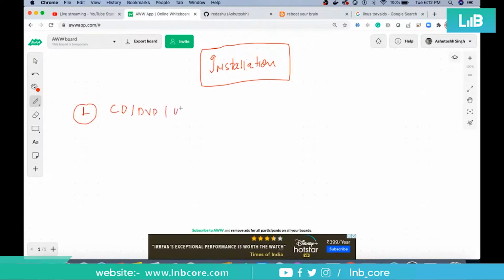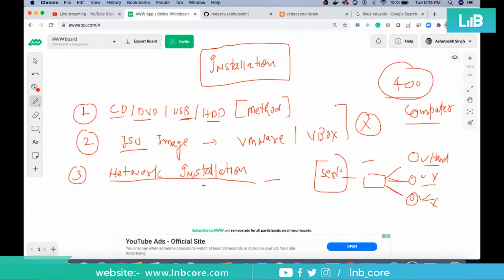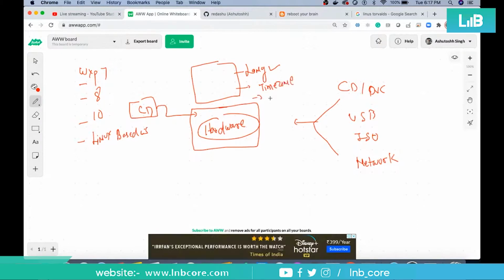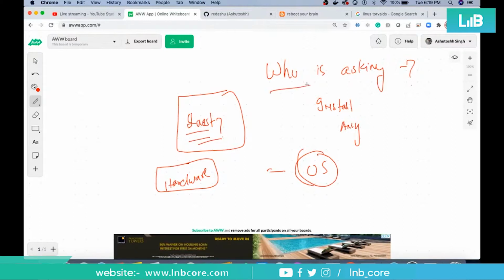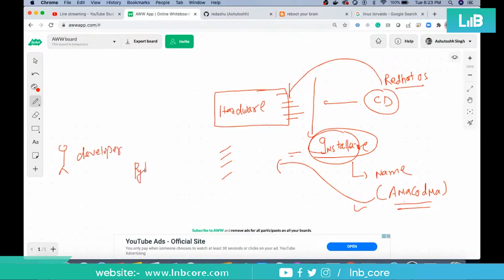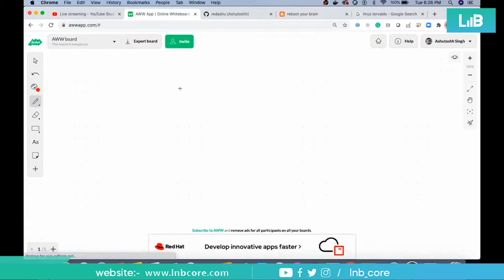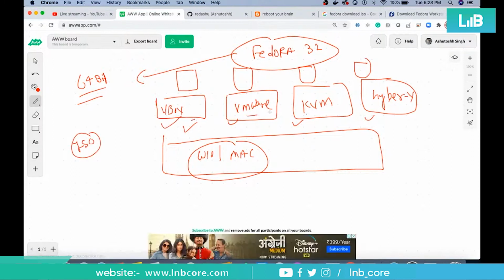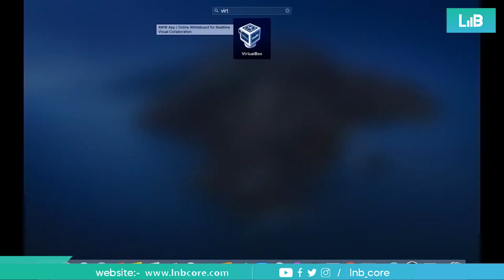#03 : Installing Linux Fedora Part 1